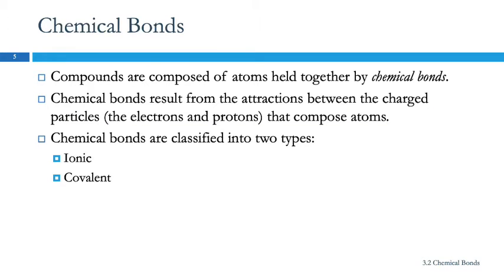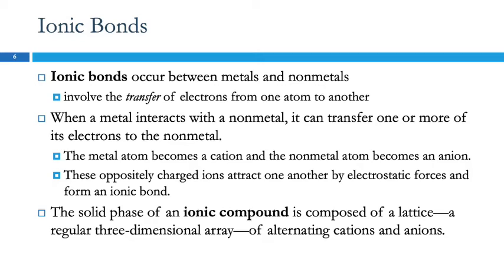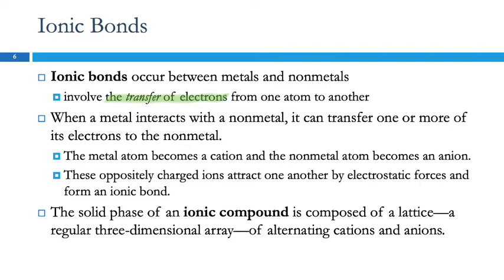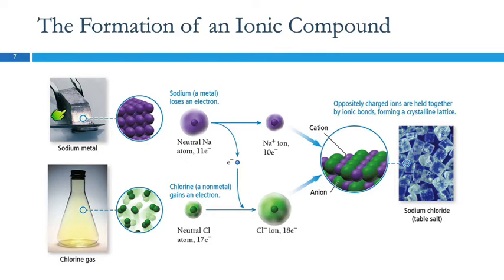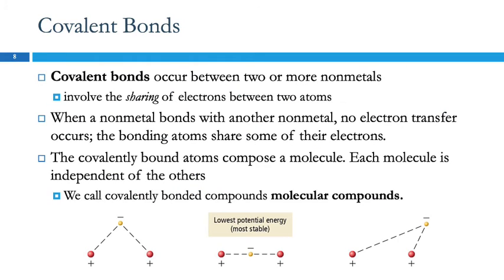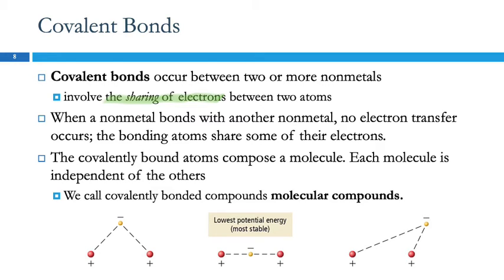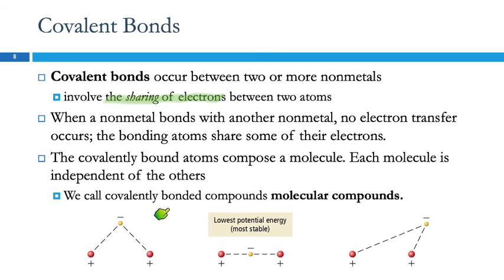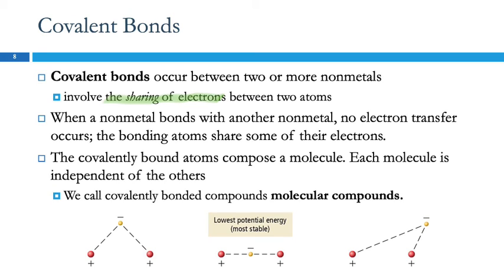3.2 T Chemical Bonds